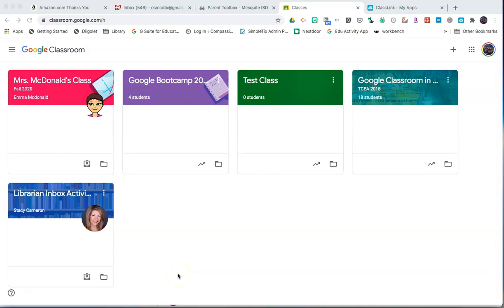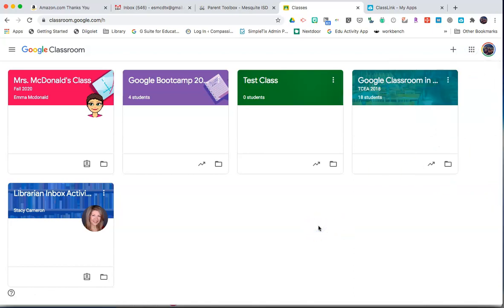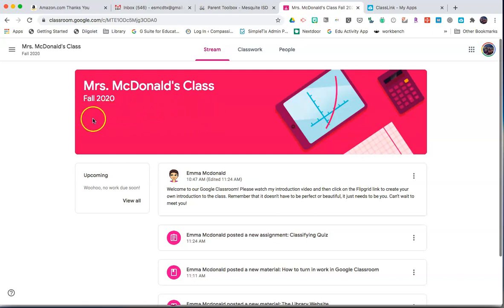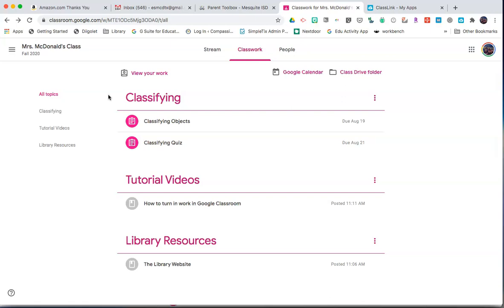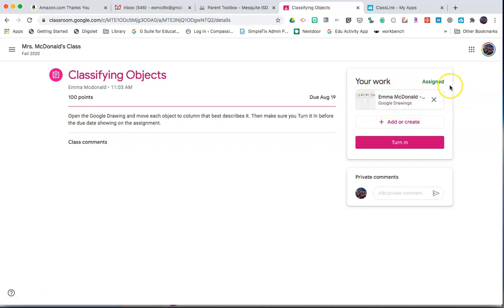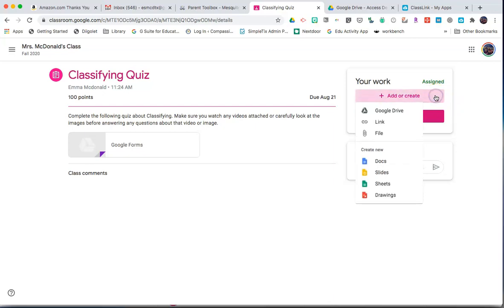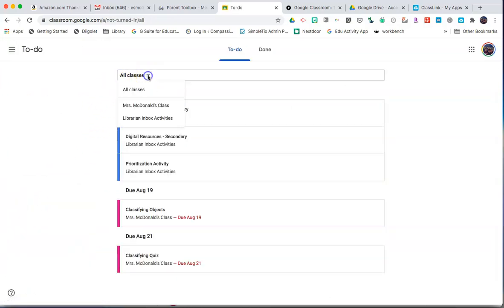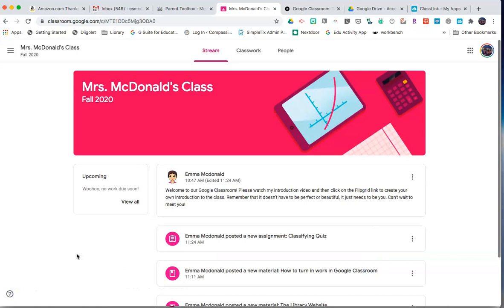Google Classroom for Parents & Students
This video offers an overview for parents in Mesquite ISD what their child sees in Google Classroom. Learn how to access and navigate through Google Classroom as a student in this video. Remember that parents cannot join a Google Classroom, only students are able to join with their Mesquite ISD credentials.